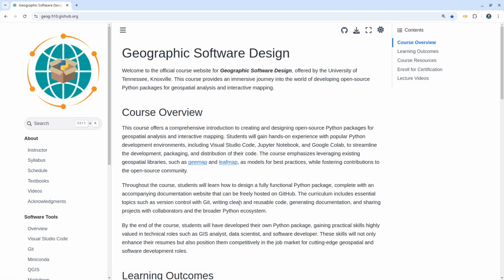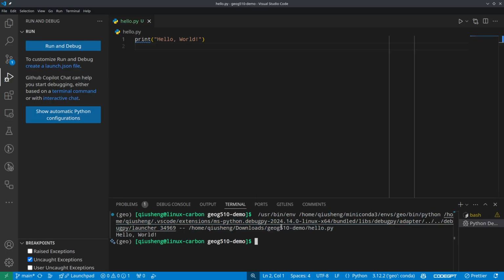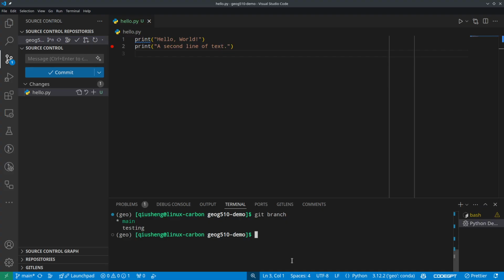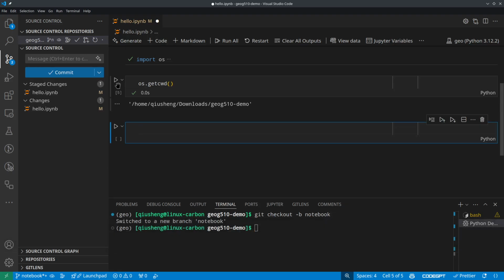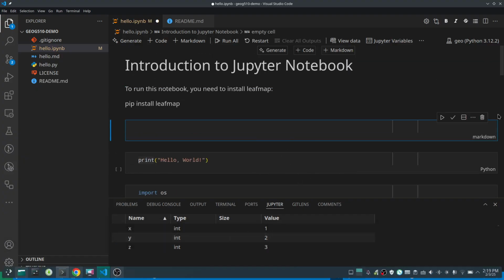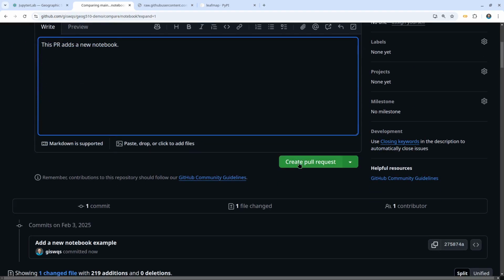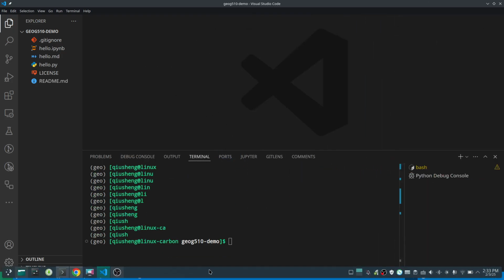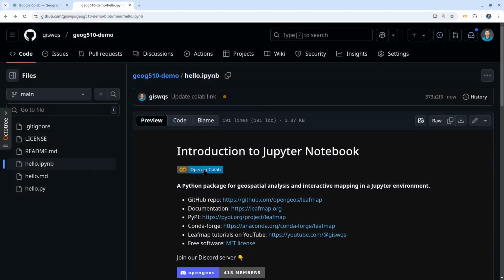Geographic Software Design | Week 3: An introduction to JupyterLab and Google Colab